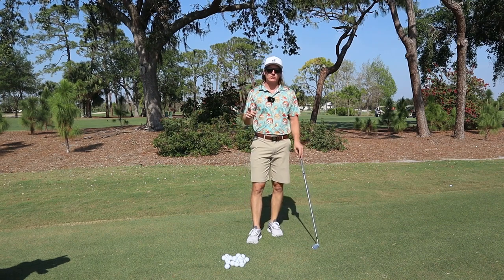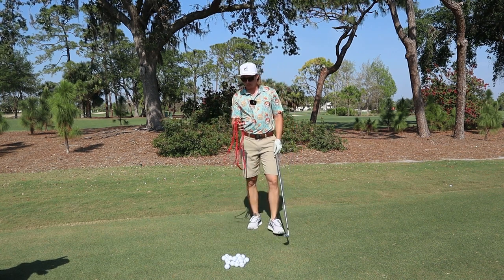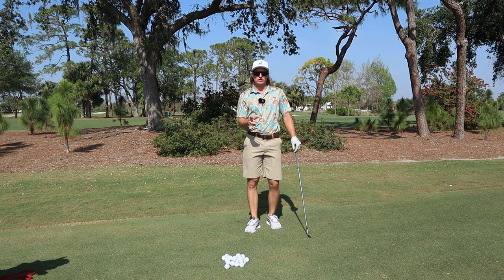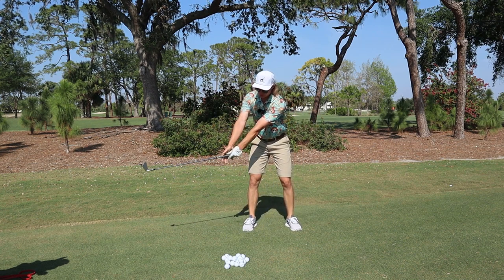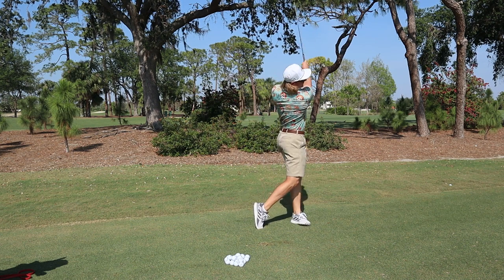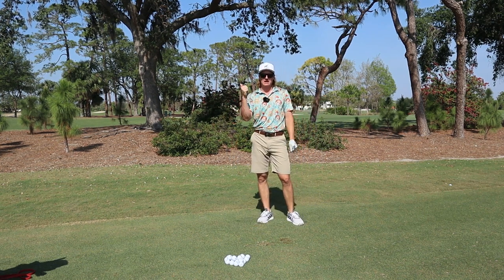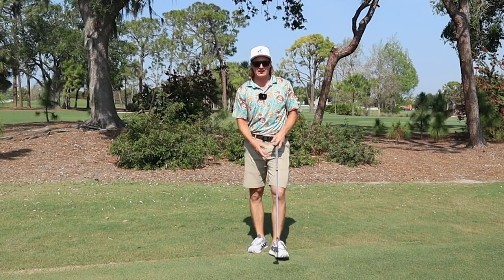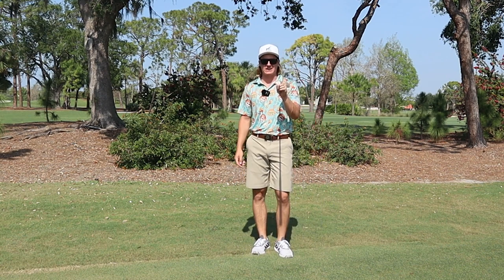This Tip Will Change Your Entire Game!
Here is a tip that will help with your full swing, wedge game, and chipping. Not often is there a 1 size fits all in golf but we found a tip that covers the entire game.

Like my shirt? Check out Proud 90 Golf